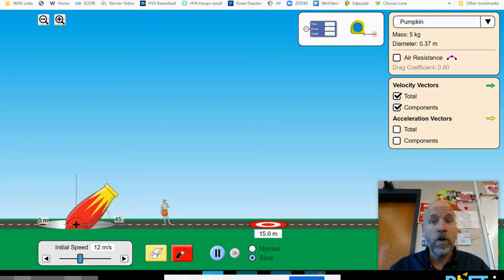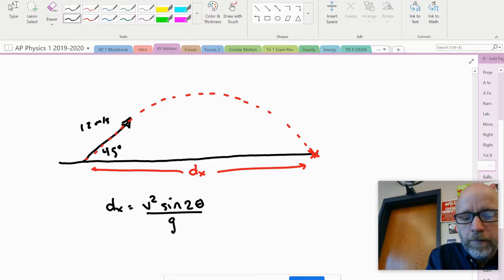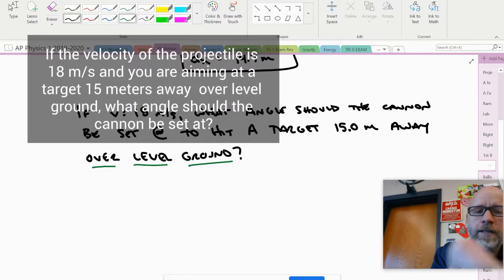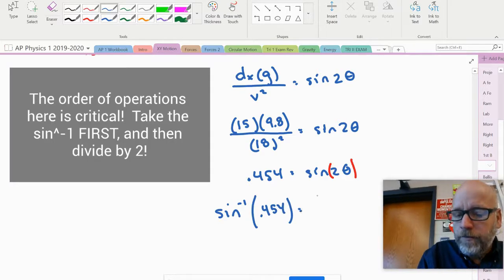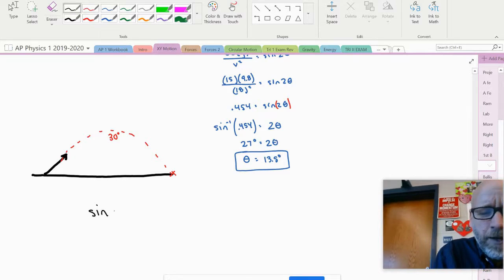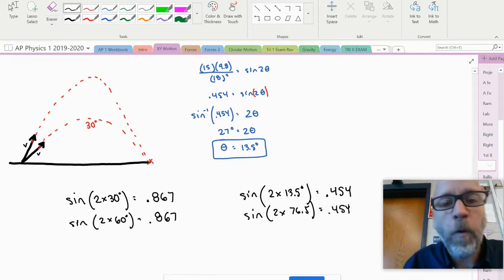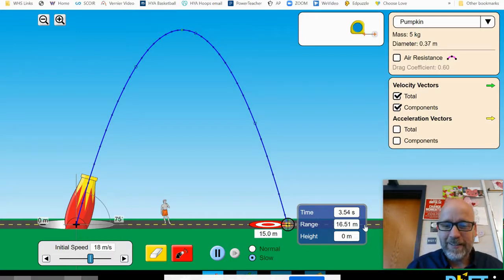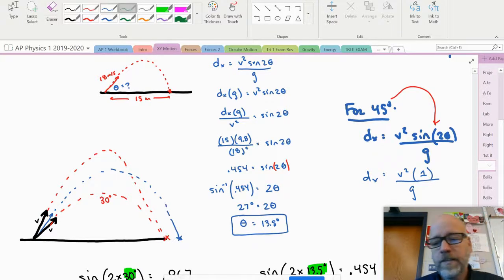Kinematics - AP Physics 1: Range Formula Examples & PhET Simulation